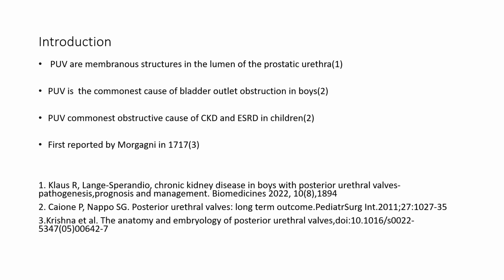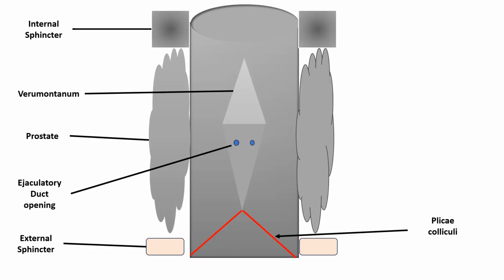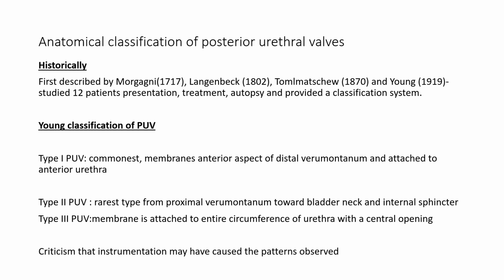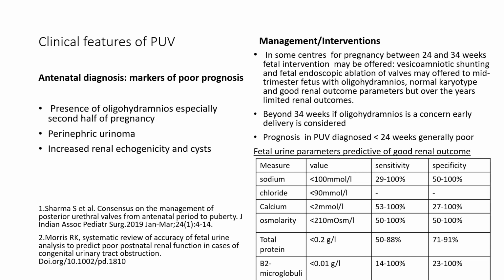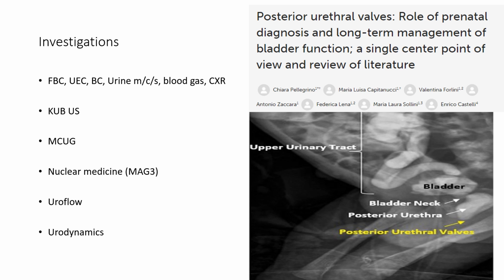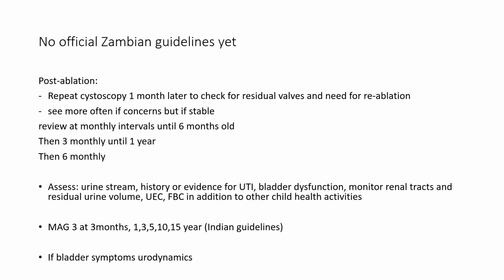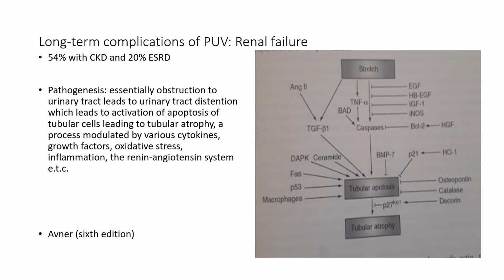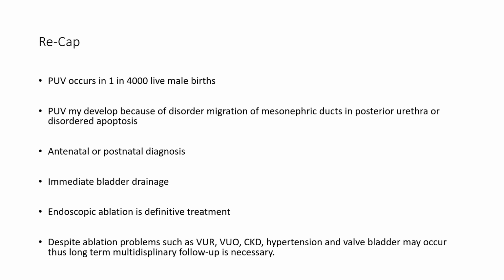POSTERIOR URETHRAL VALVES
A lecture on posterior urethral valves